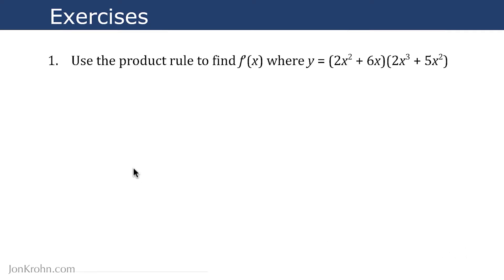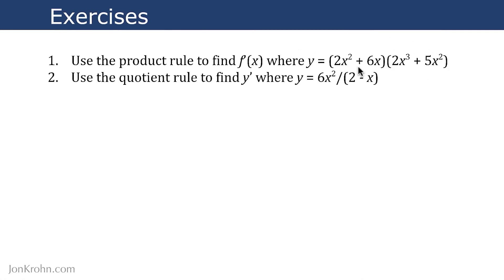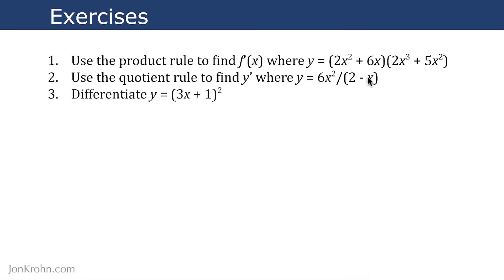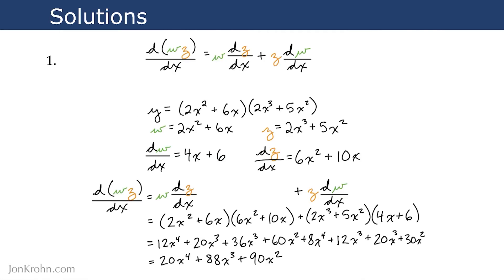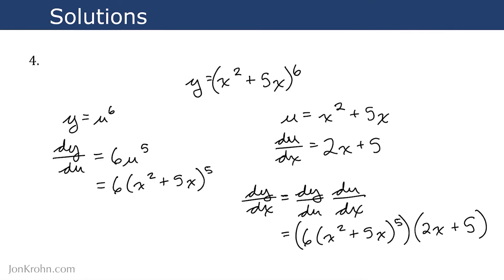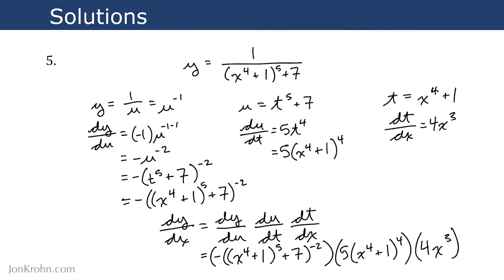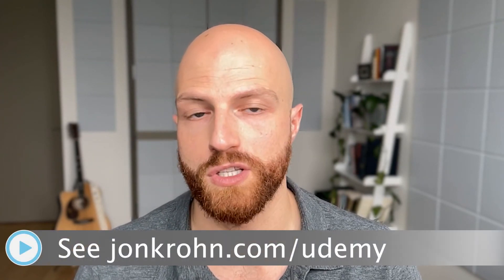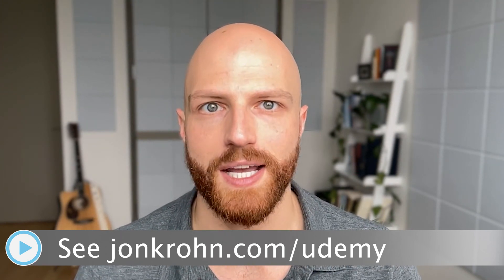Advanced Exercises on Derivative Rules — Topic 60 of Machine Learning Foundations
Combining the more basic derivative rules from earlier in the ML Foundations series with the product rule, quotient rule, and chain rule covered most recently, we’re now set for relatively advanced exercises that will confirm your comprehension of all of the rules.